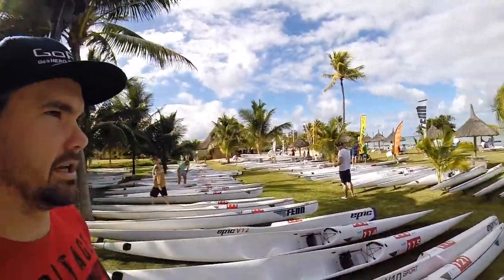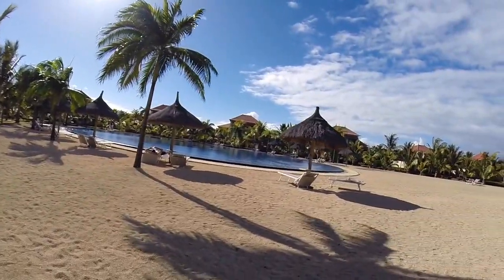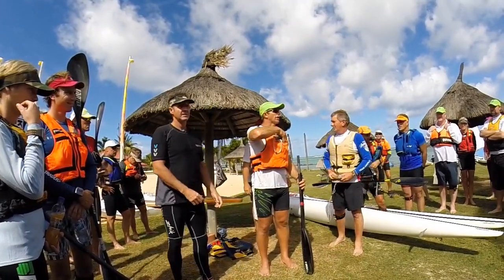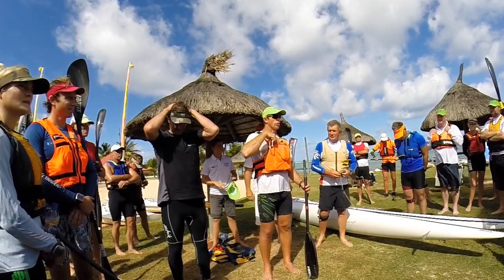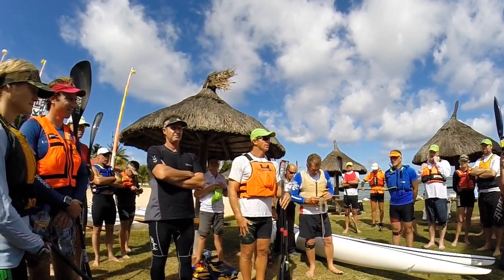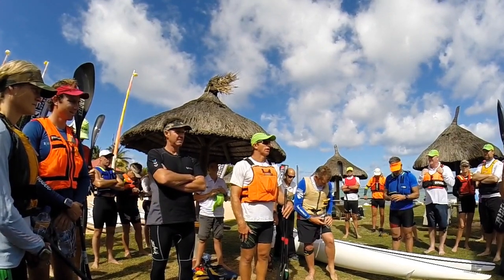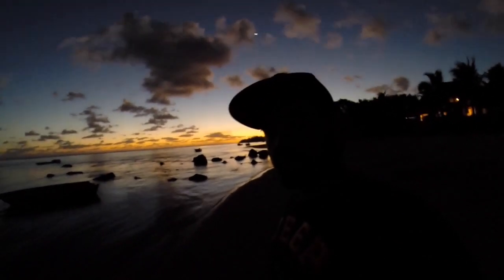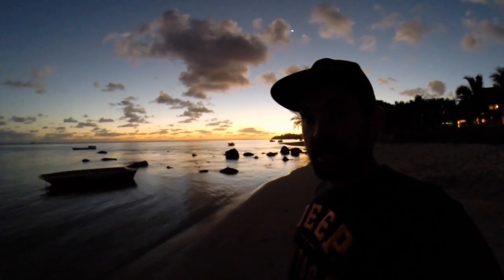Mauritius Ocean Classic 2014 - Day 2 - Downwind Warm Up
Filmed on a GoPro Hero 3+ Supplied by World Of Heroes - Mauritius Ocean Classic 2014 - Day 2 - Downwind Warm Up